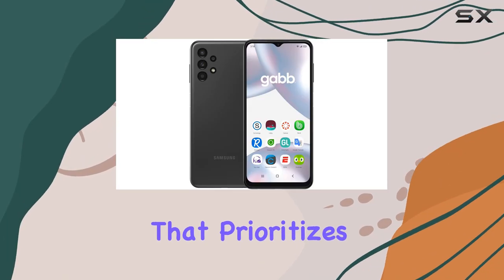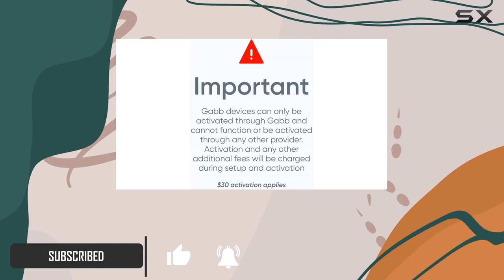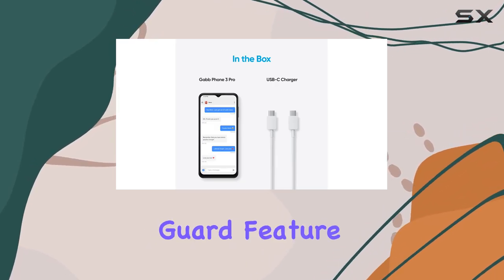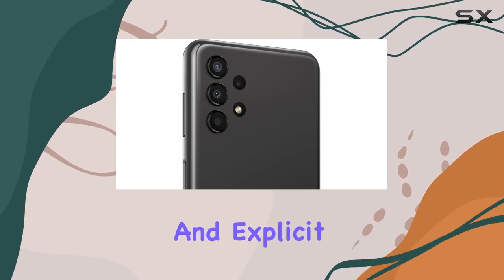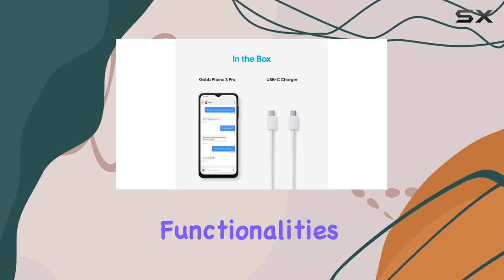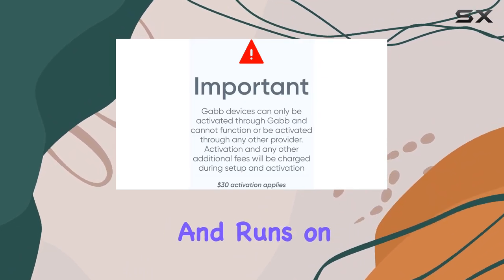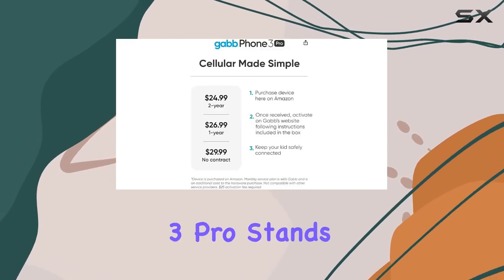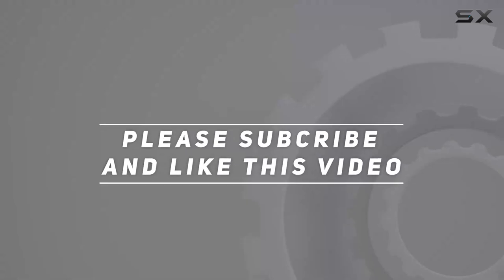Gabb Phone 3 Pro: The Ultimate Safe Smartphone for Kids and Teens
0:00 Intro
0:06 Review

Things that we mentioned in this video:
Gabb Phone 3 Pro : B0CH1HL5JF